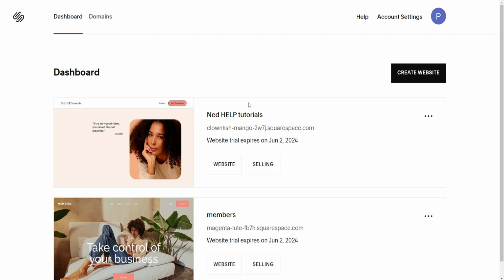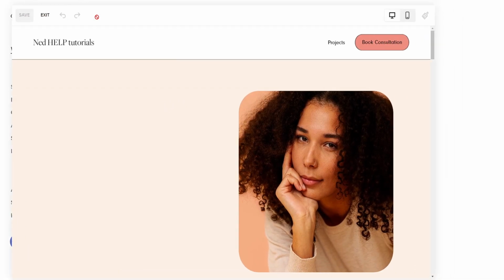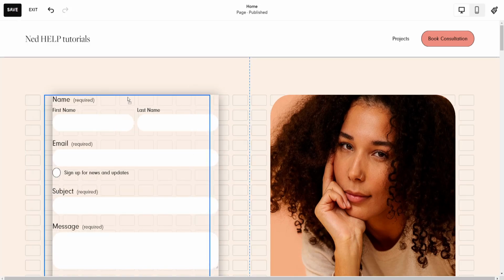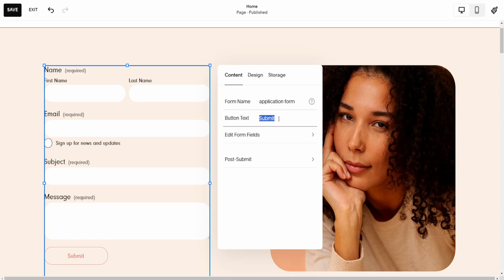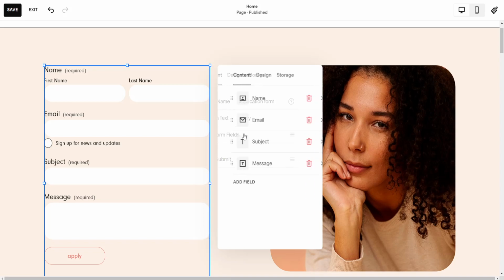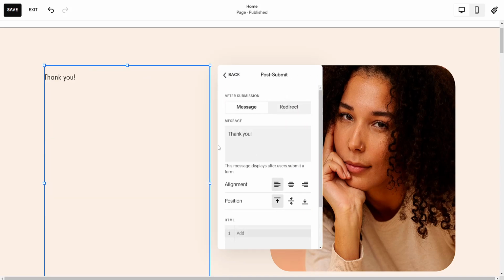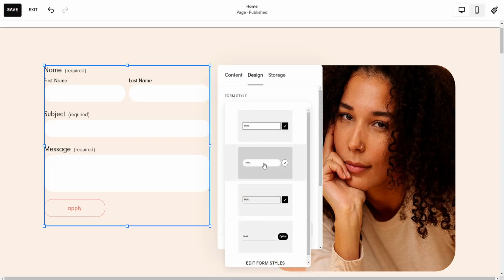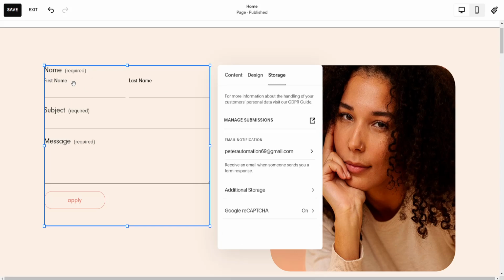How To Add Application Form On Squarespace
In this video I show you how to add application form on Squarespace. If you want to learn how to create an application form in your Squarespace website then this is the tutorial for you.